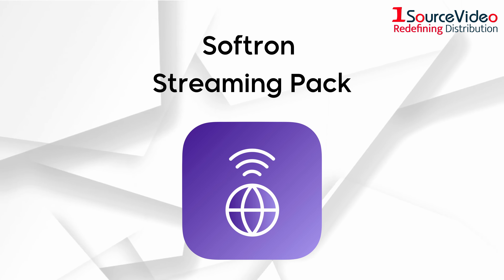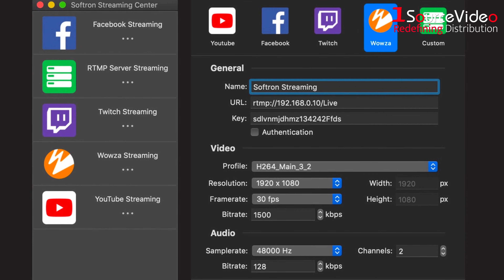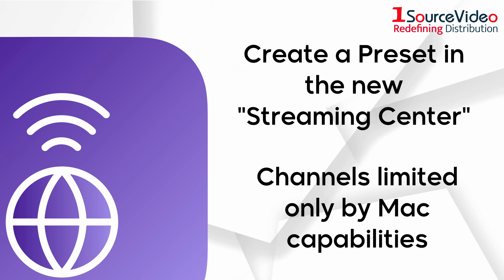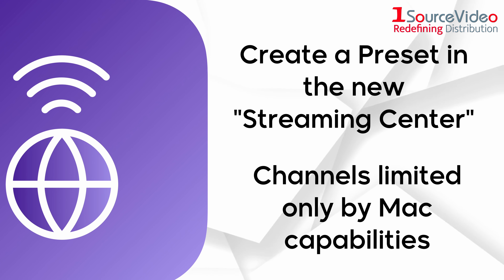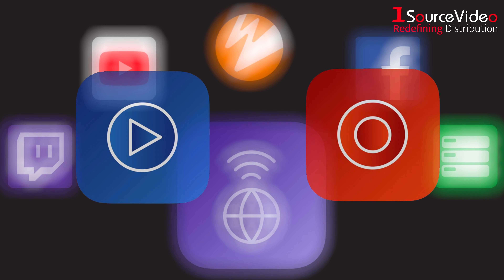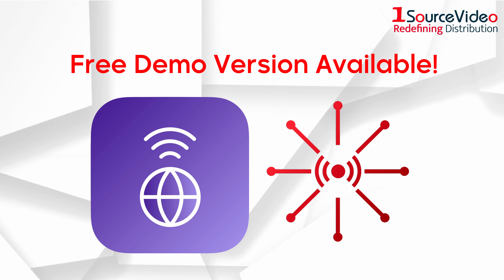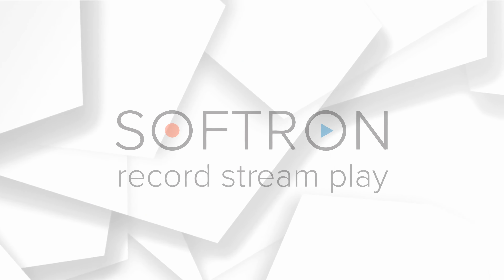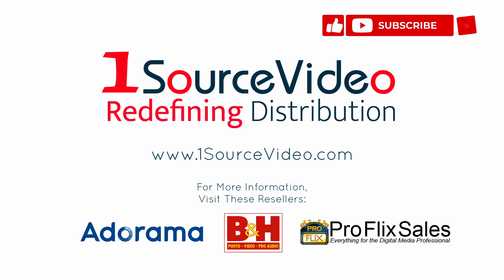Softron Streaming Pack: The Easiest RTMP and RTSP Streaming Solution on the Mac!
Stream to your own RTMP or RTSP server, to your Wowza server or directly to Facebook, YouTube or Twitch using a single Softron Streaming Pack license and any one of the following Softron applications: MovieRecorder (Express)*, OnTheAir Video (Express)* OnTheAir Node*, and OnTheAir CG*!